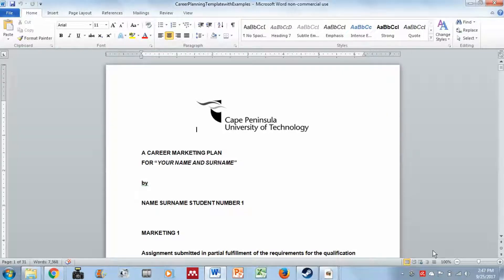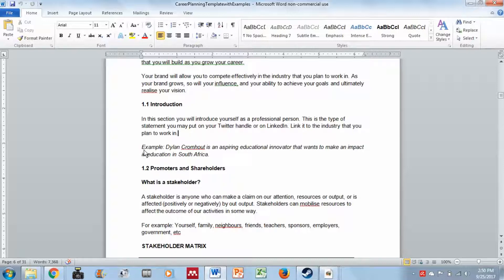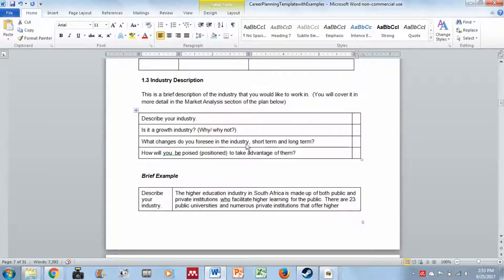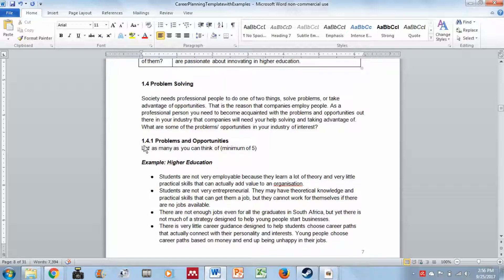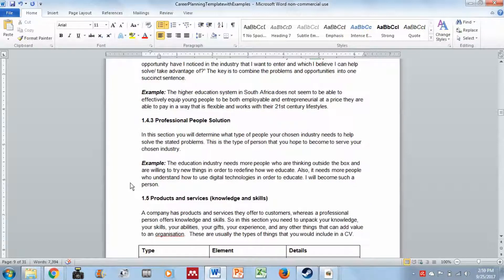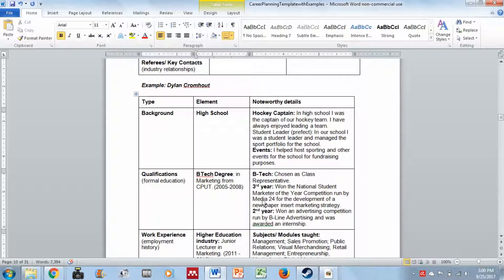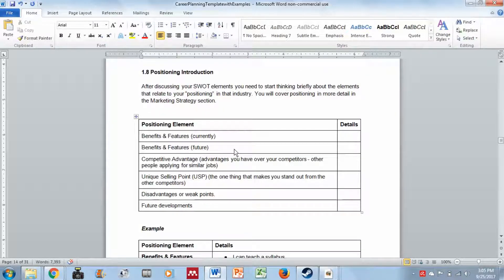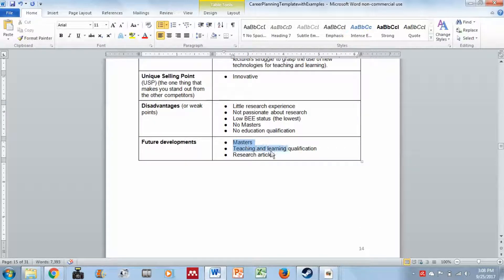Project Template 1